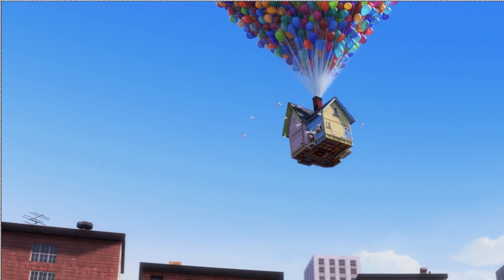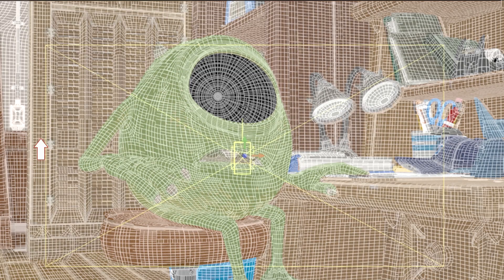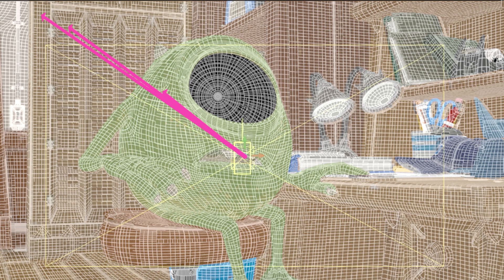4. Rendering Mike Wazowski | Computer animation | Khan Academy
Case study from Monsters University